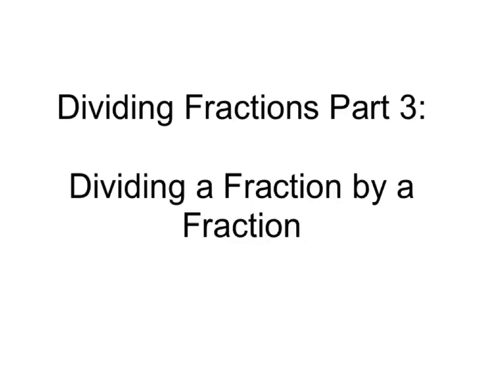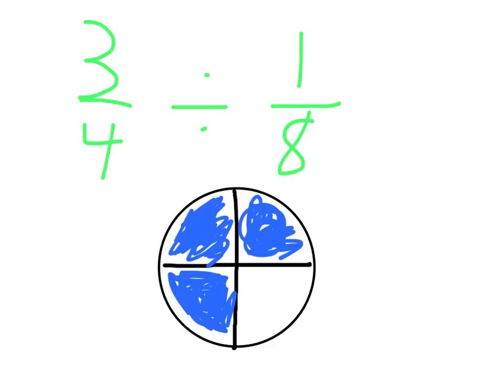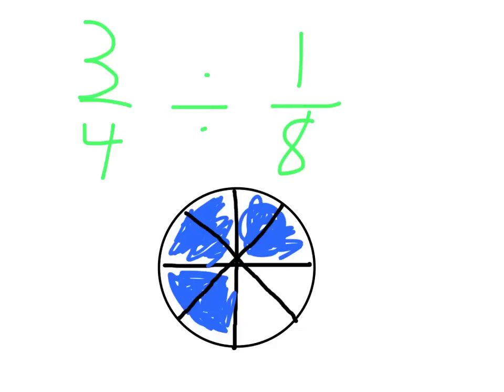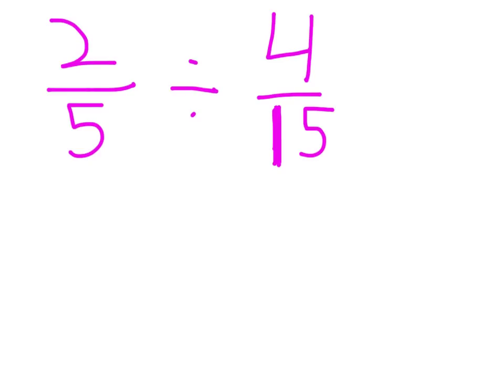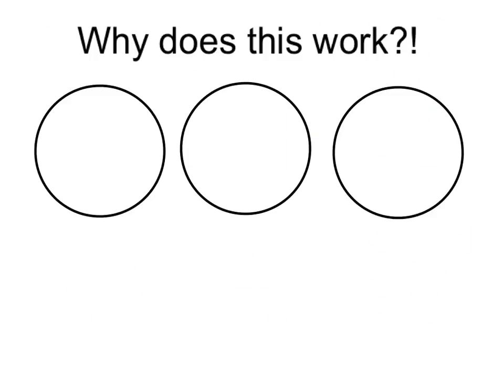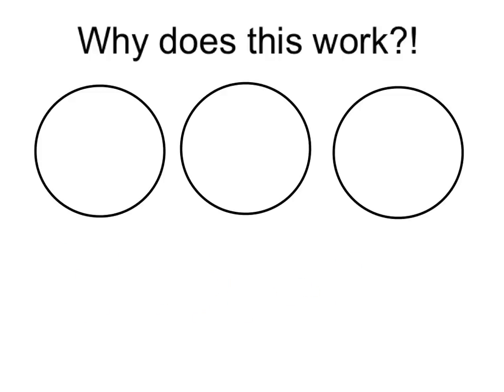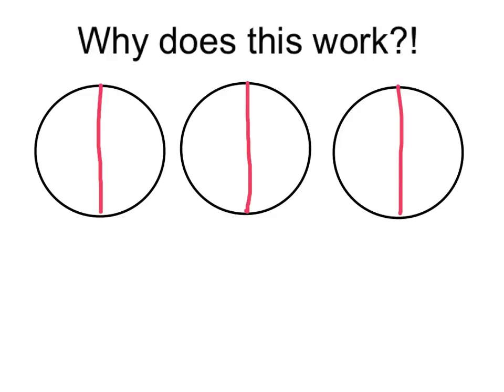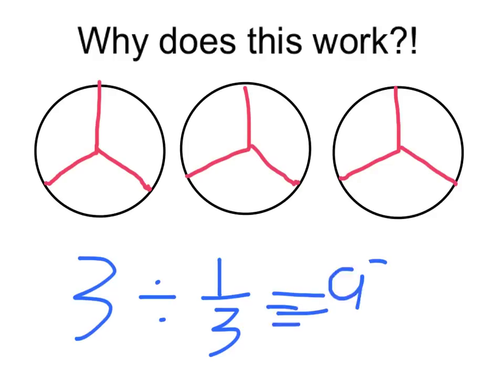Dividing Fractions Part 3